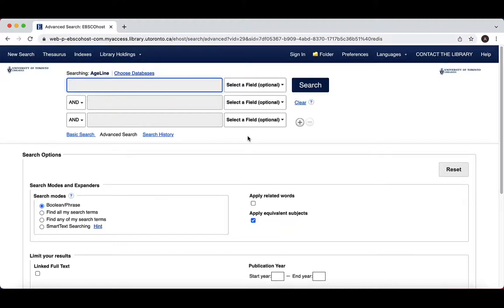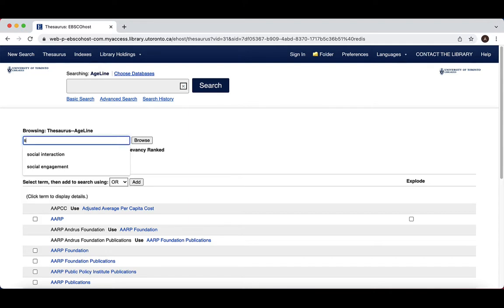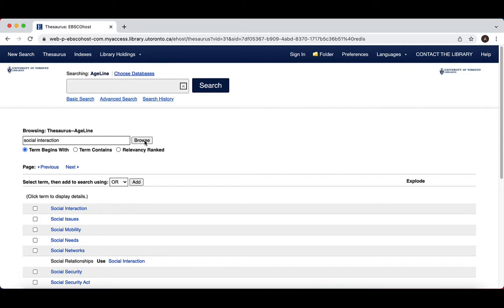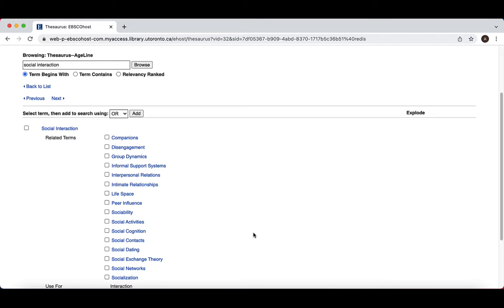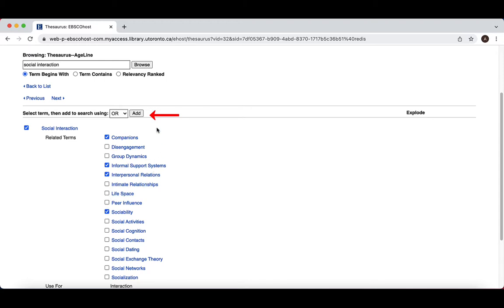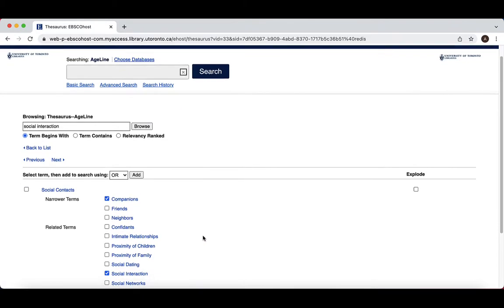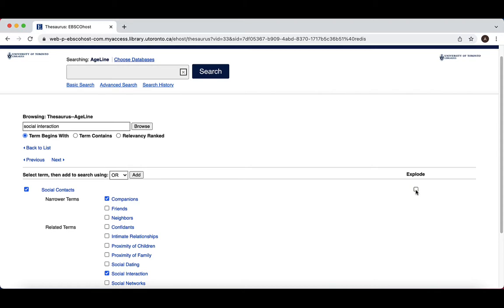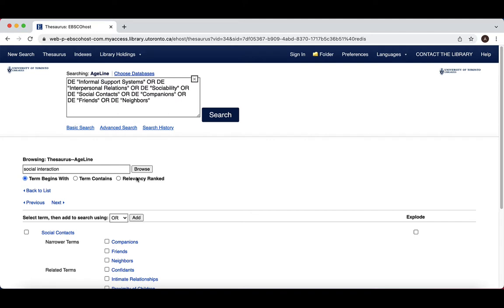Ageline on EBSCO 2 - Thesaurus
How to use the Ageline thesaurus to find relevant controlled vocabulary terms to add to your search